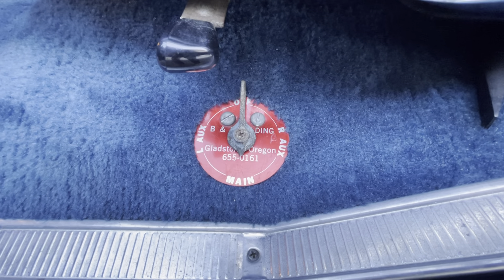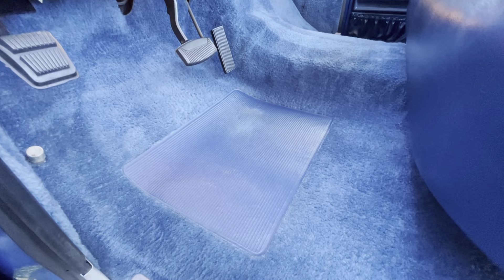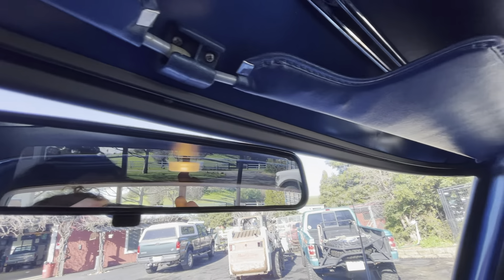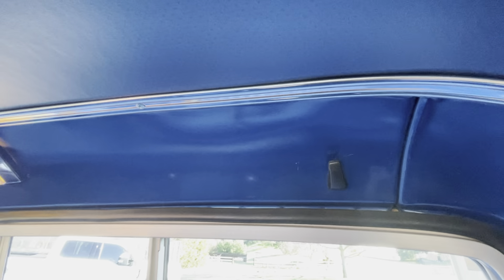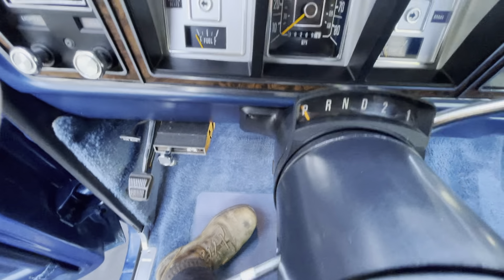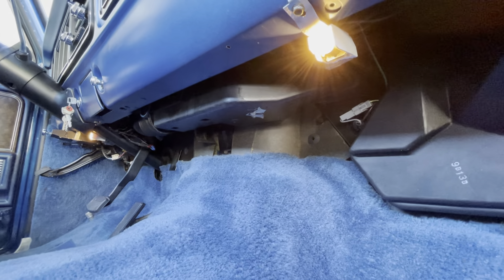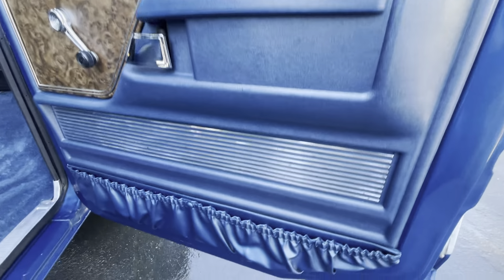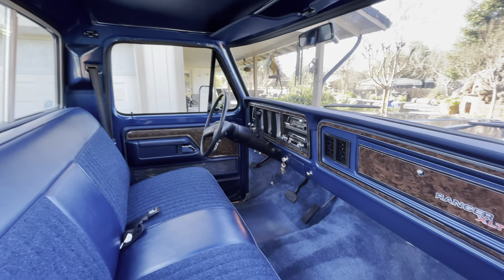1979 Ford F-350 trailer special interior tour